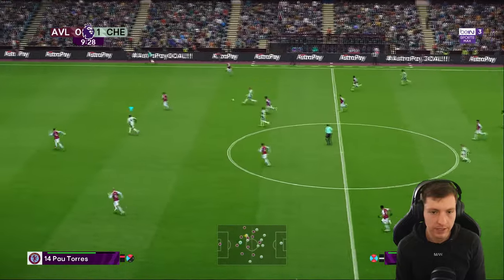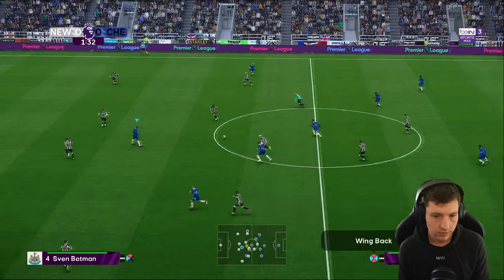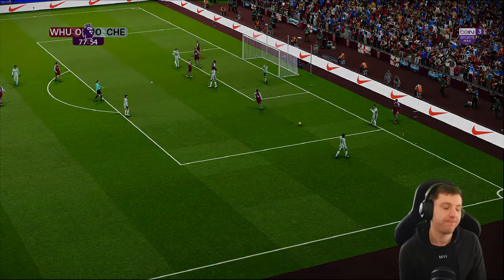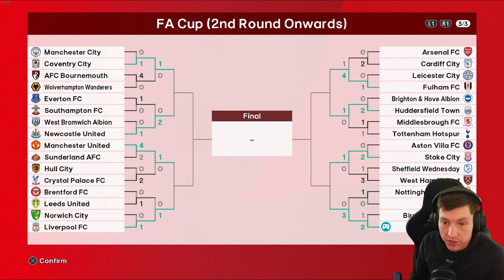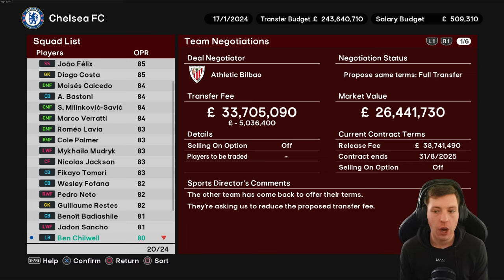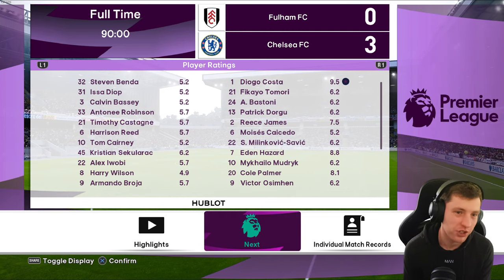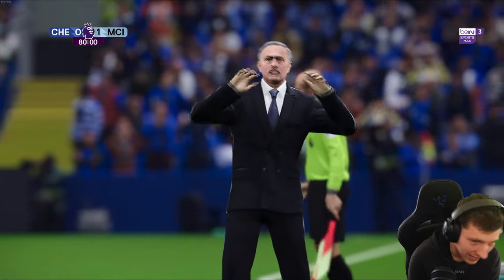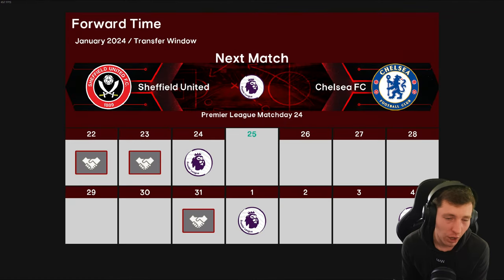NEW JANUARY SIGNINGS.. 👀| Chelsea | Football Life 2024 | Master League | #10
Make sure to have notifications on to know when I go live!